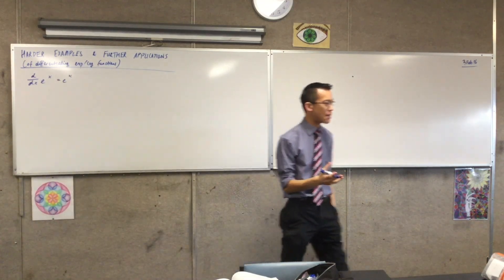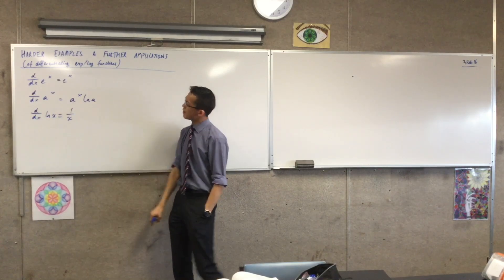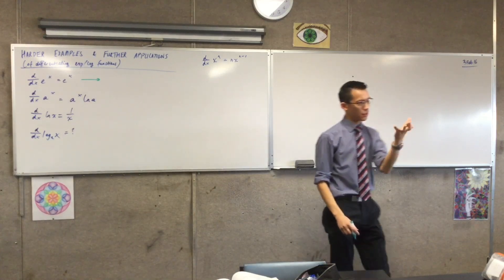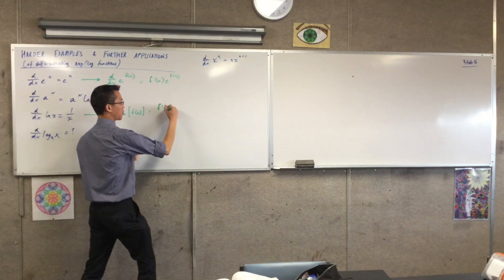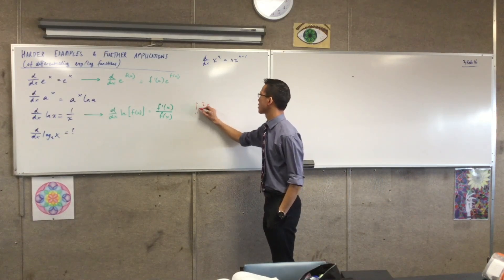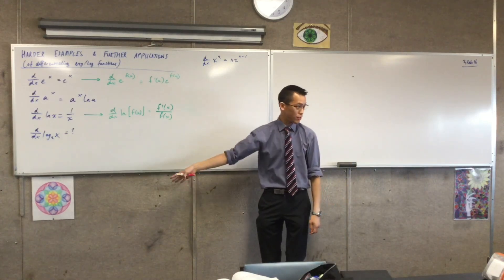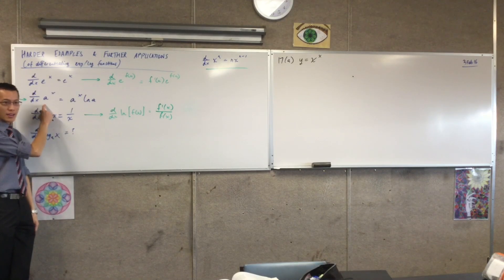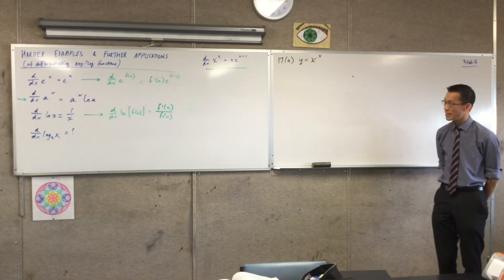Differentiating x^x (1 of 3: Reviewing Derivatives of Exponentials & Logarithms)